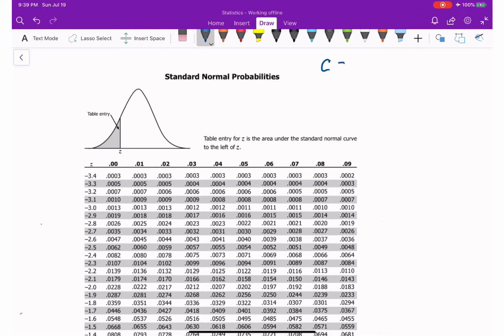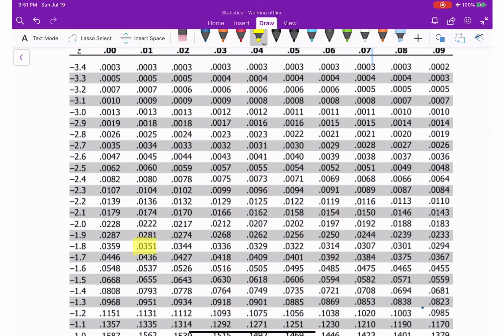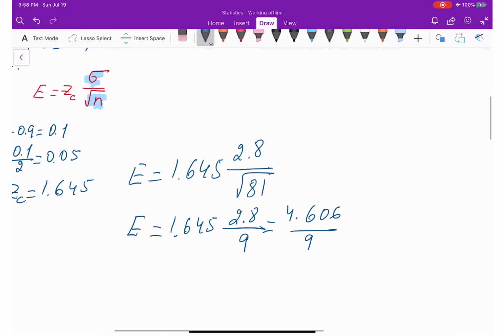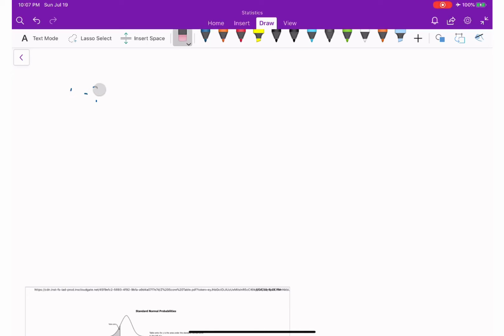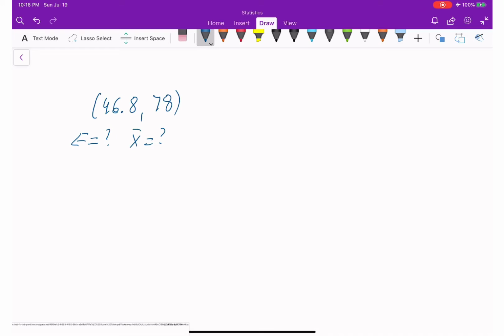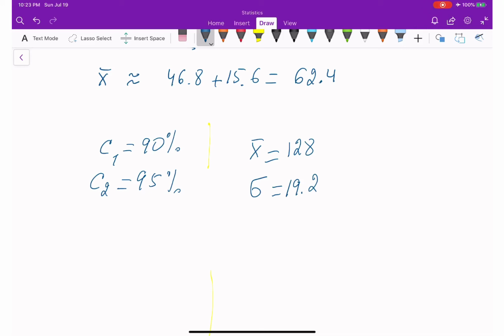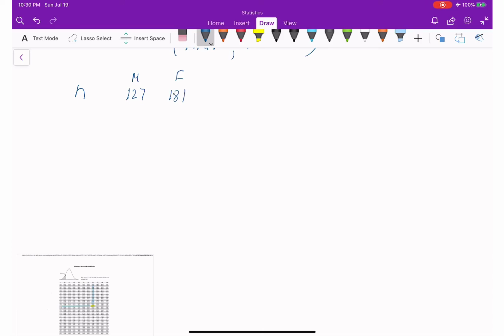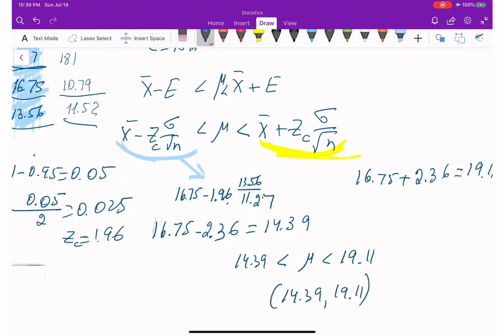Z critical, Margin of Error, Confidence Interval, Minimum Sample Size